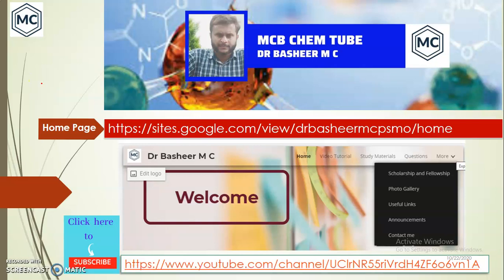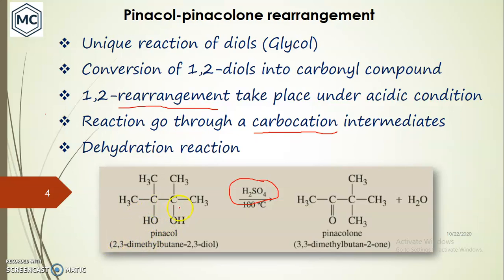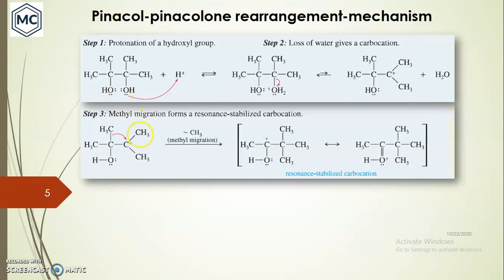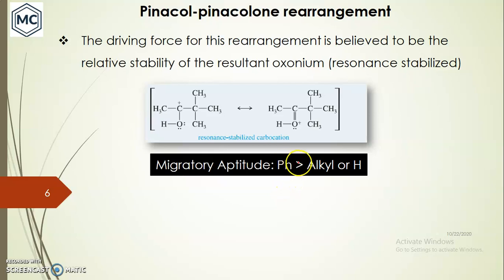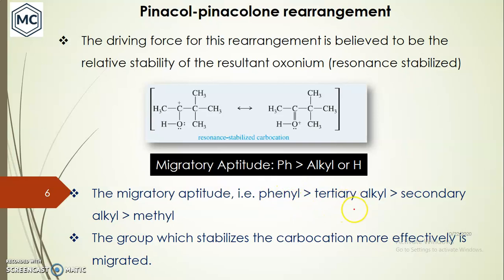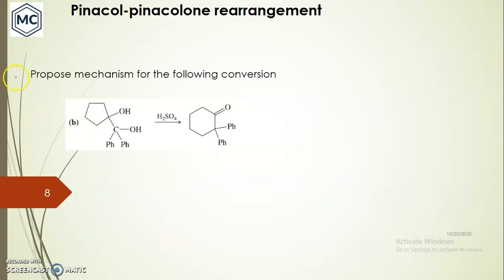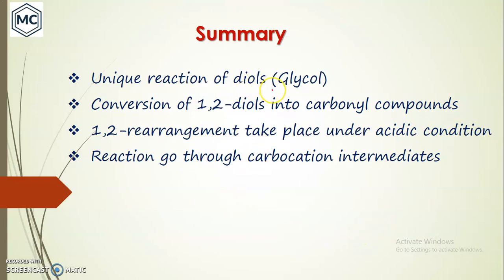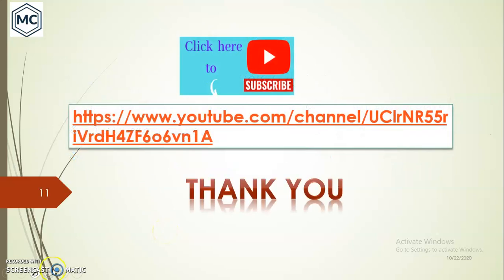Hydroxy Compounds LS 05: Alcohol: Pinacol pinacolone rearrangement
In this tutorial, a very important reactionof hydroxy compounds, Pinacol pinacolone rearrangement and its mechanism and applications are discussed